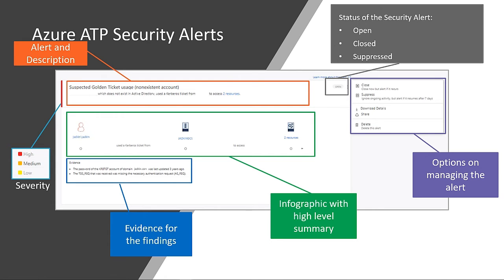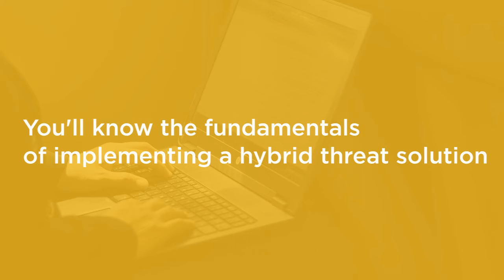Azure ATP Skills: Implementing Hybrid Threat Solutions Course Preview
Join Pluralsight author Jeff Adkin as they walk you through a preview of their "Implementing Hybrid Threat Solutions with Azure Advanced Threat Protection" course found only on Pluralsight.com. Build your technology skills with Jeff’s help by learning how to plan, install, and configure Microsoft Azure Advanced Threat Protection so you can monitor and maintain your environment. Visit Pluralsight.com to start learning Azure ATP skills today!